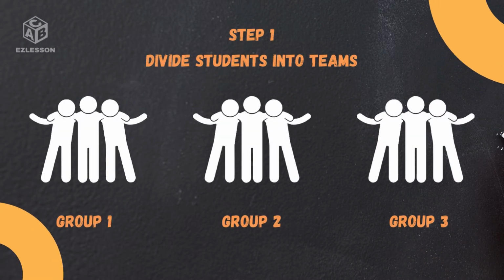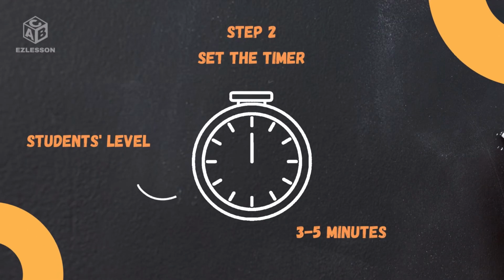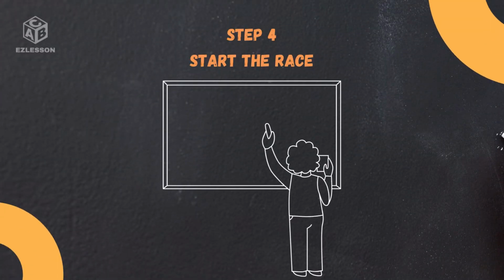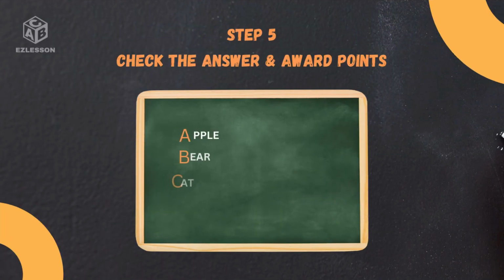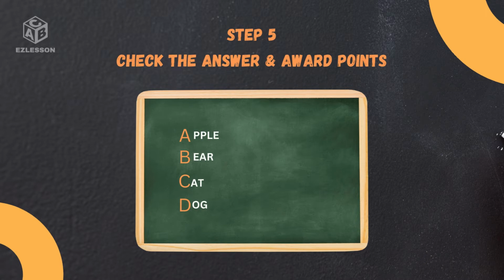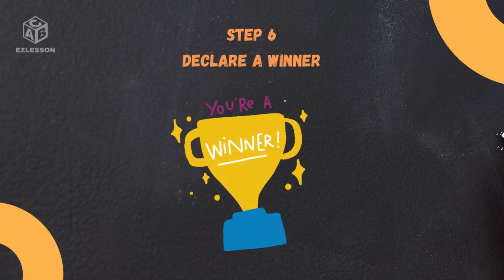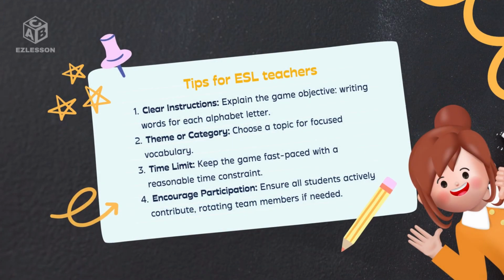How to play Alphabet Race | ESL Games & Activities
Welcome to our tutorial on how to play Alphabet Race, an exciting addition to your ESL games and activities toolkit! In this video, we'll guide you through the rules and setup of this fun and interactive game, perfect for English learners of all levels.

Alphabet Race is a dynamic ESL game designed to reinforce language skills, vocabulary building, and letter recognition in a lively classroom environment. Whether you're a teacher looking for engaging teaching resources or a student eager to enhance your English learning journey, this game offers a fantastic way to make language learning enjoyable.

Join us as we explore the rules and strategies of Alphabet Race, where players race against the clock to find words that begin with each letter of the alphabet. This fast-paced game encourages quick thinking, teamwork, and creativity as players brainstorm words within a set time limit.

So, gather your students or friends, grab your whiteboards or paper, and get ready to embark on a thrilling Alphabet Race adventure! Whether you're playing in the classroom or at home, this game is sure to bring excitement and laughter to your English learning experience.